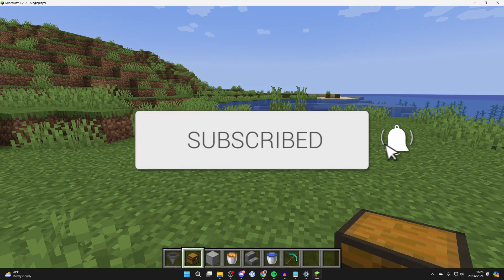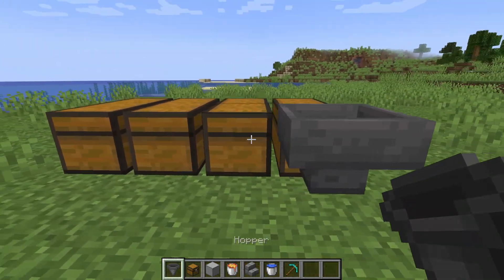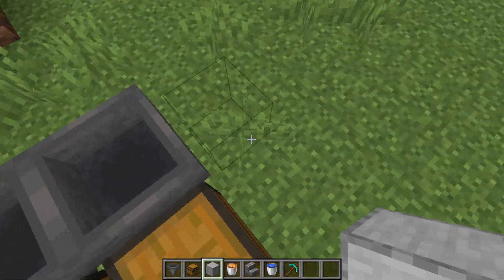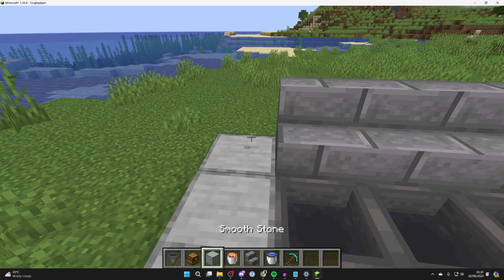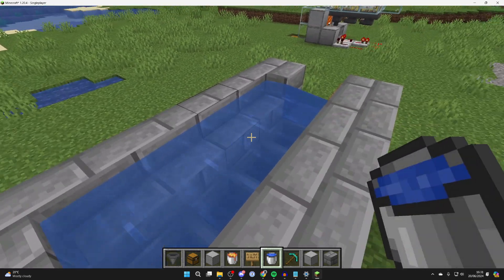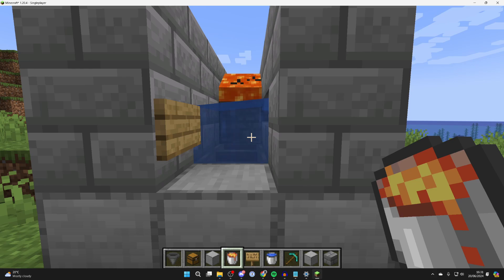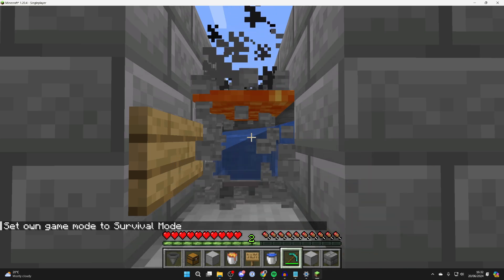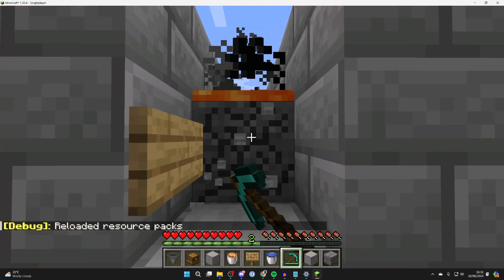How To Make A Cobblestone Farm - Full Guide